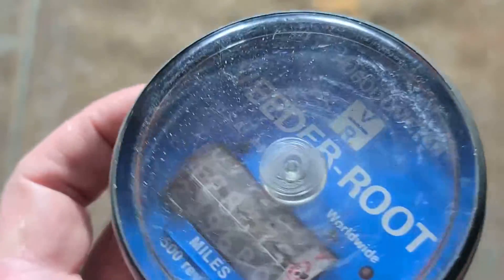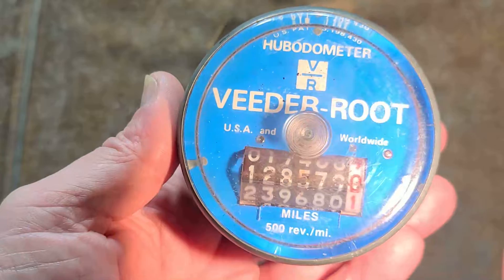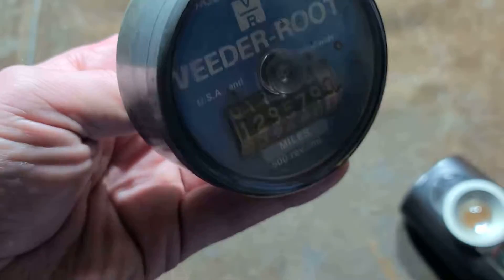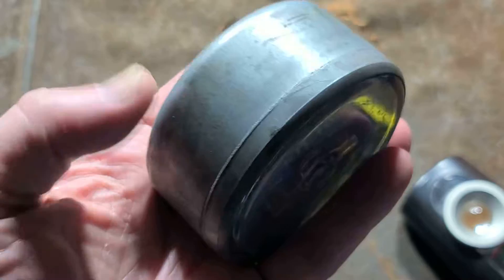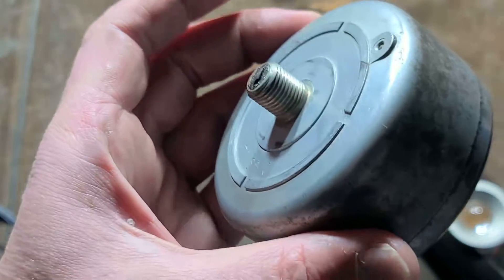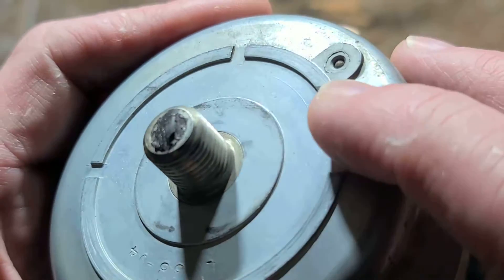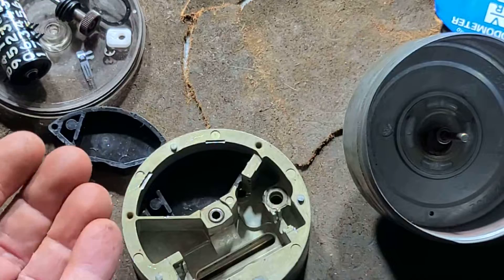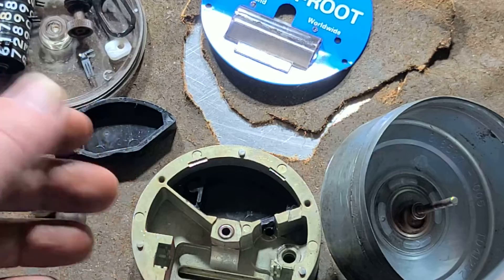Veeder-Root Wheel Hub Odometer Teardown & Review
This particular example has rotated 650 Million times across 1.3 million miles.